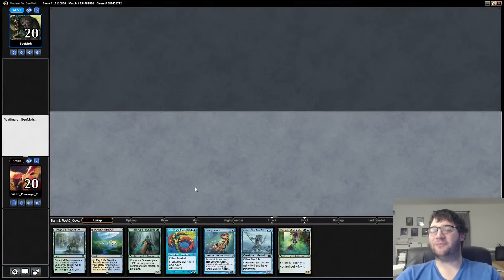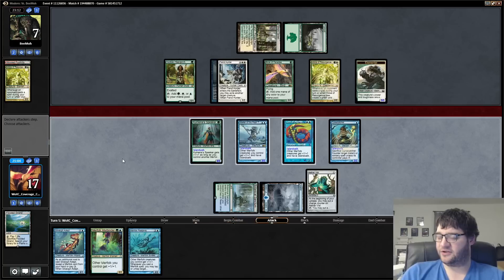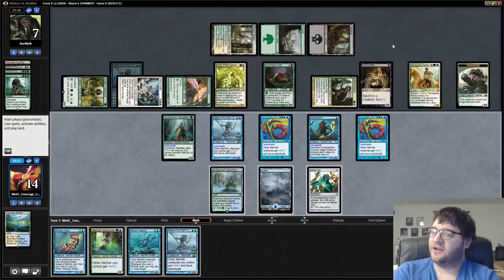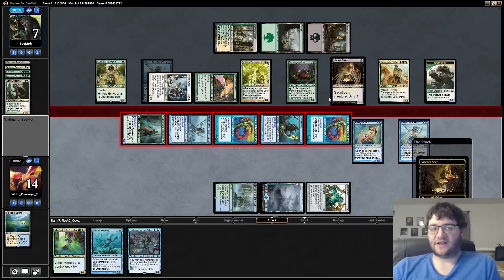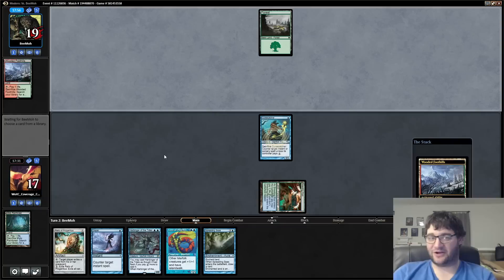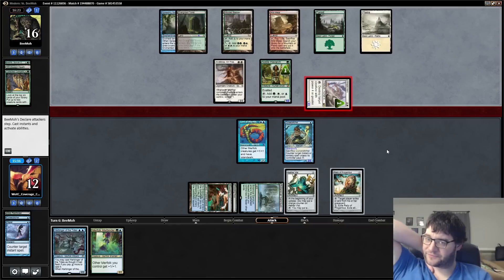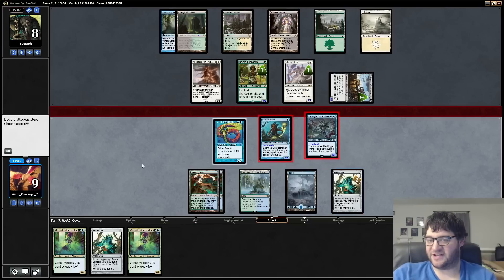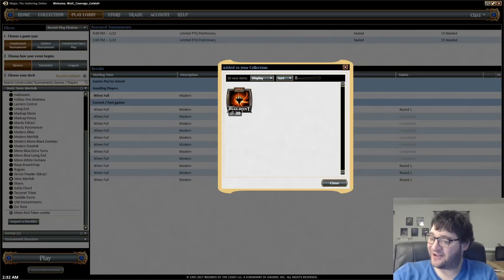[MTG] Mining Modern - Tropical Merfolk | Match 2 VS Abzan Company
Modern Fish got some new friends courtesy of Rivals of Ixalan, so Corbin is tossing them in the deep end to see if they really can swim.